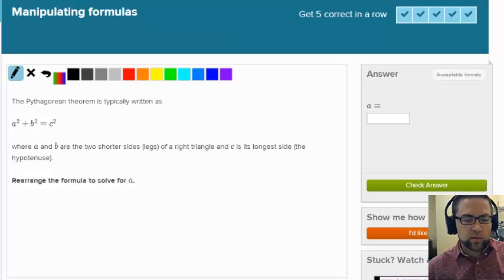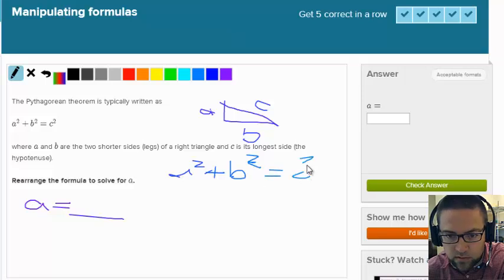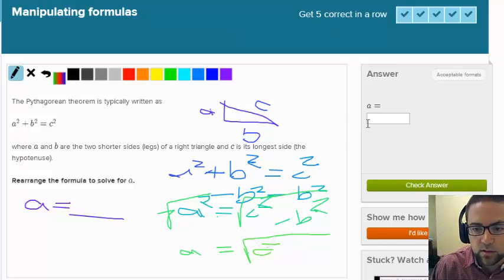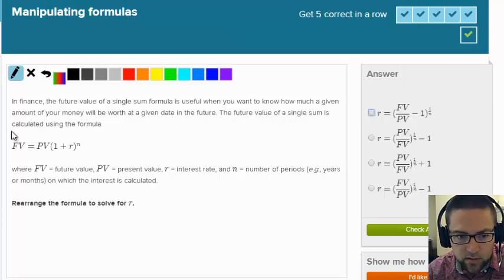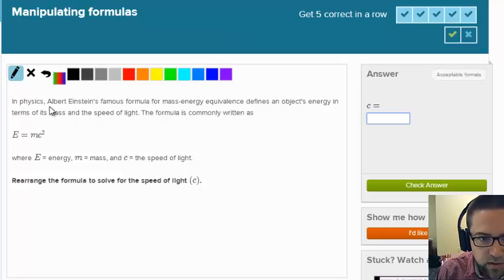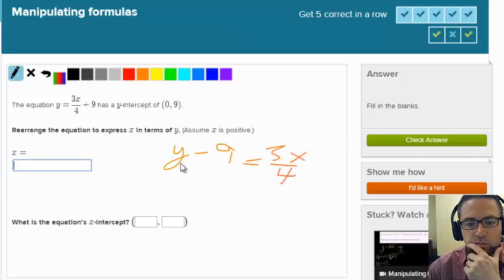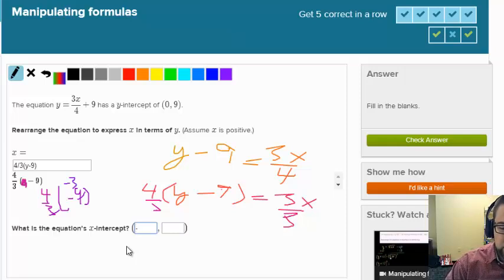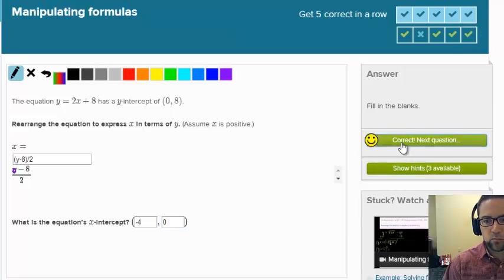Manipulating Formulas 2